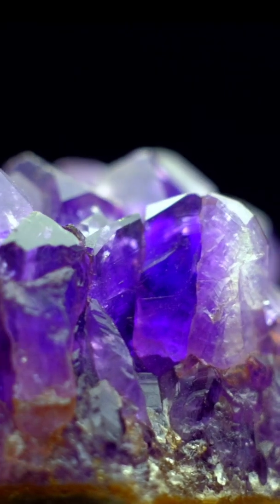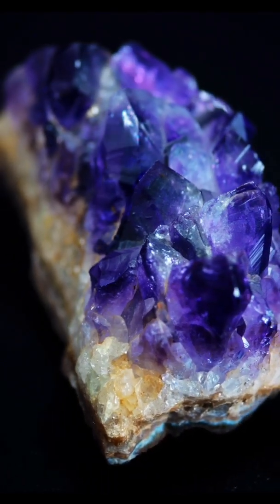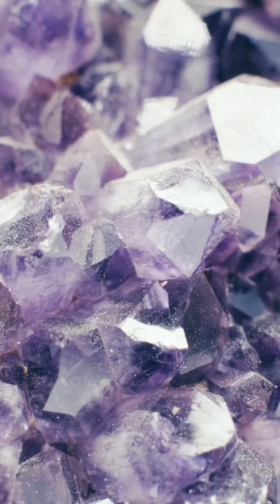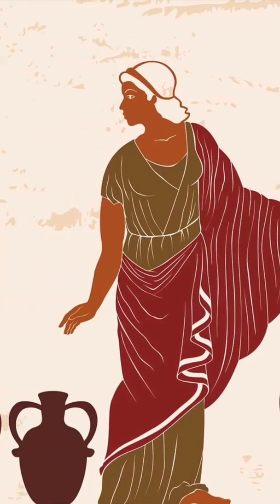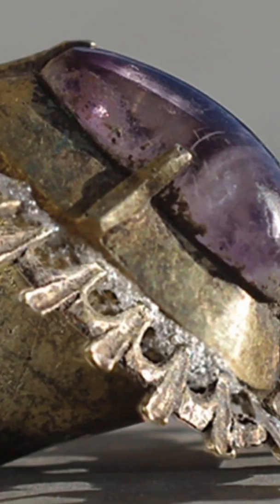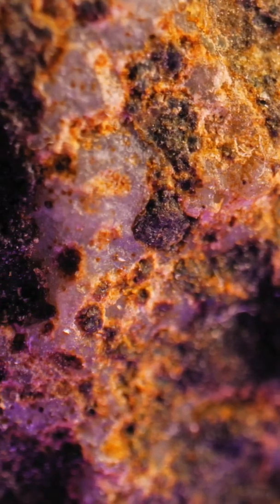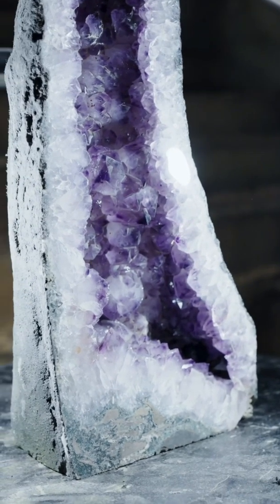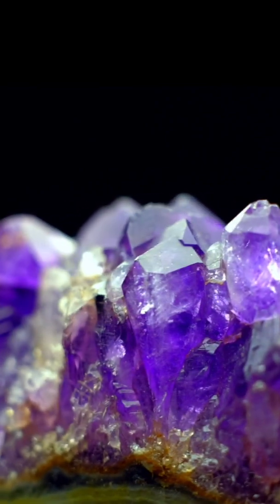Minerals A to Z - Amethyst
A Quick Look at this amazing purple version of the mineral Quartz - Amethyst.